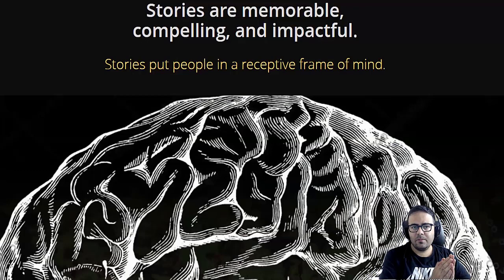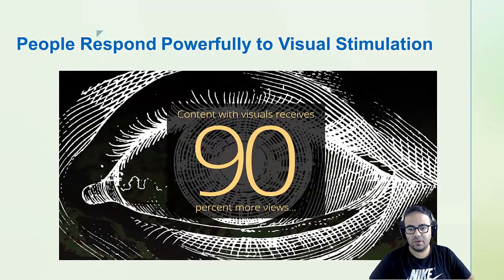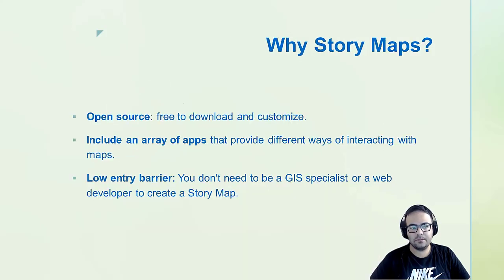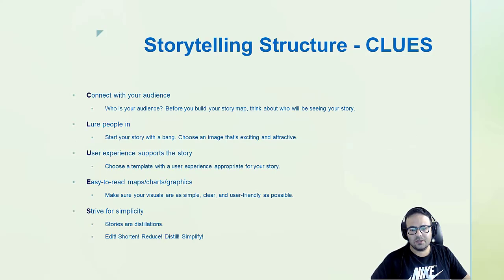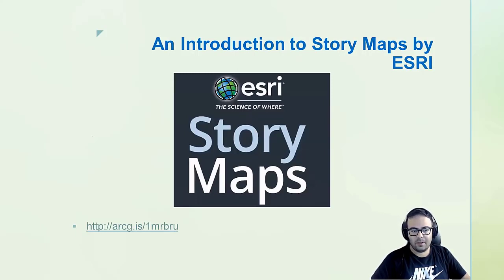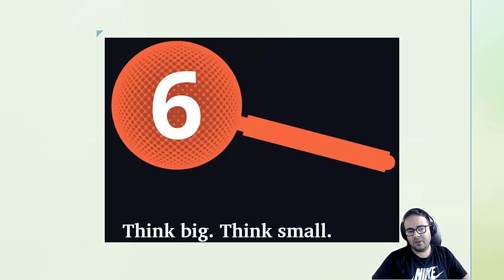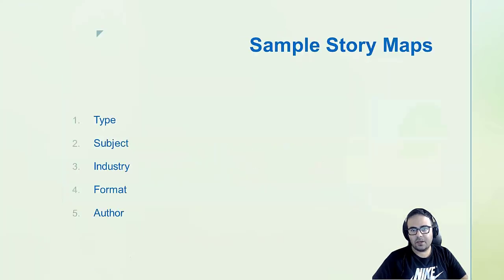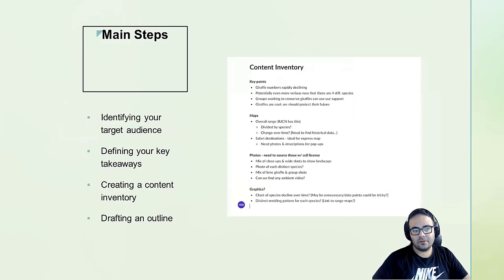CIS3350 Week6 Story Map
Story Telling with Maps

ESRI GIS Story Map